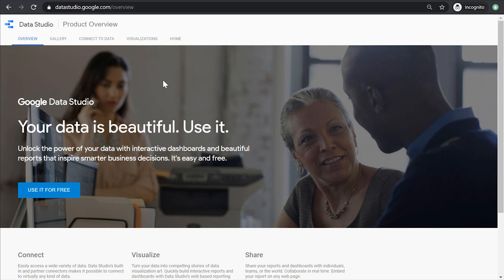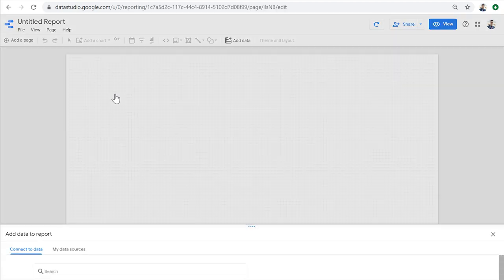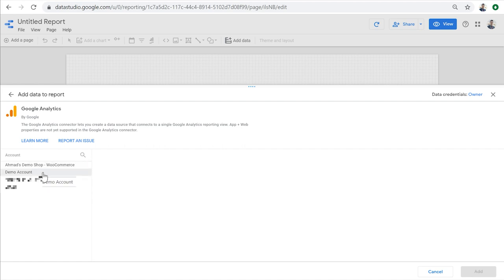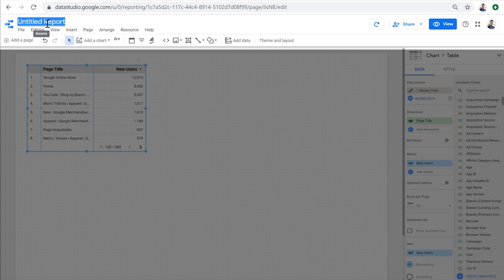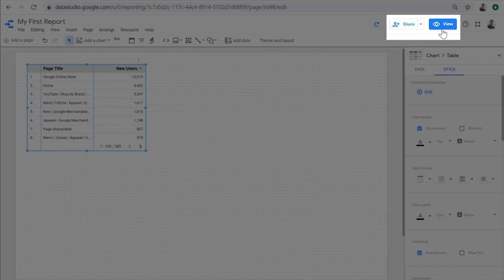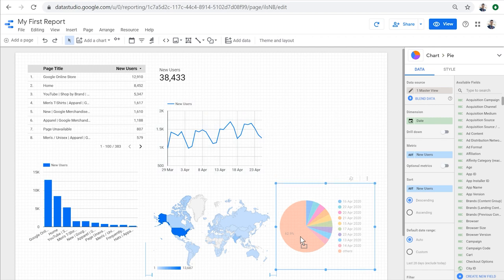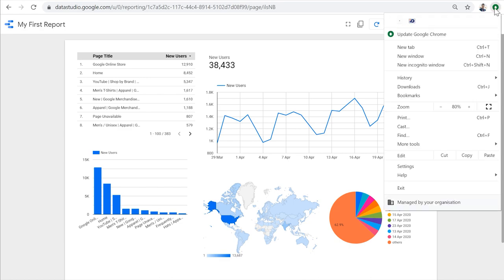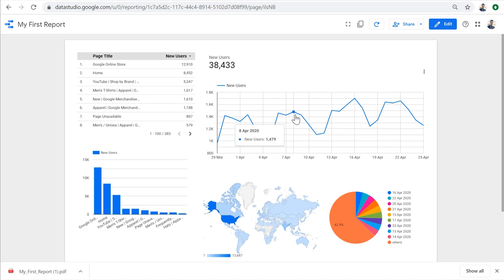Get Started with Reporting in Google Data Studio | Lesson 1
Let’s get started with Google Data Studio by building our first report. In this first lesson, we will introduce you to the Data Studio interface and show you how to insert charts in your reports to then share with your colleagues.

OUTLINE:
0:00 - Introduction
0:30 - How to Create a Data Studio Account
2:27 - Connect to a Data Source
3:33 - The Google Data Studio Interface
5:12 - Insert Charts and Graphs
6:09 - Sharing Your Report